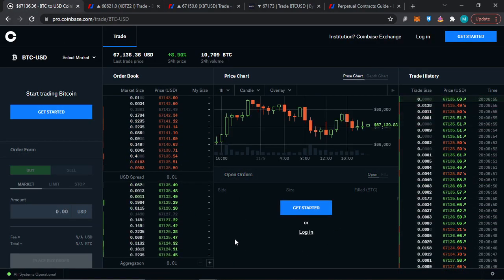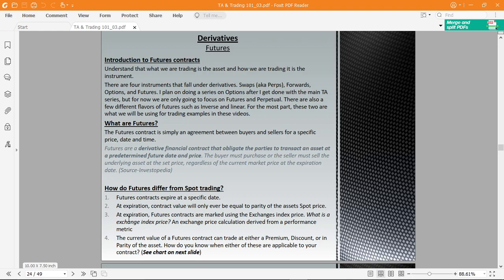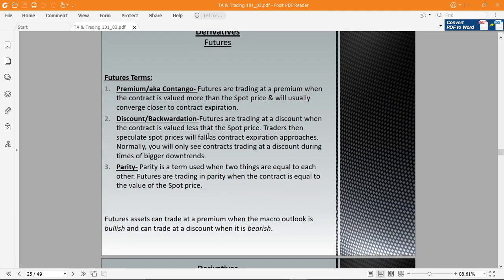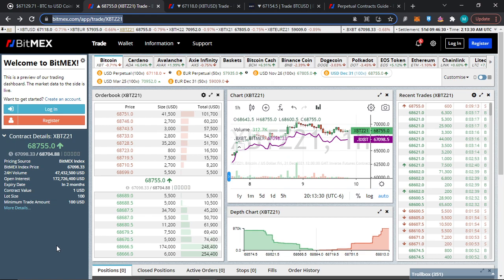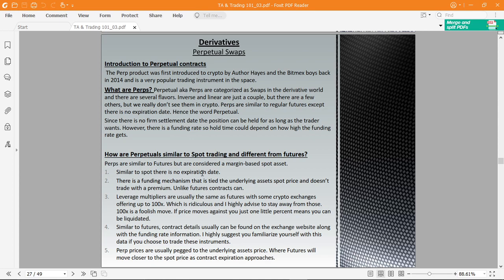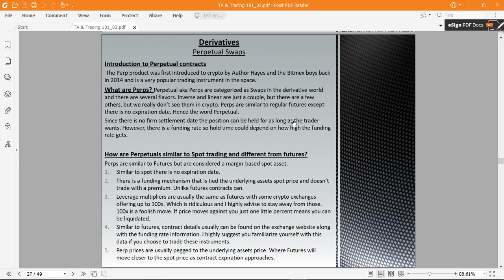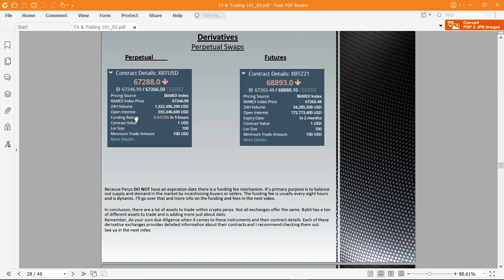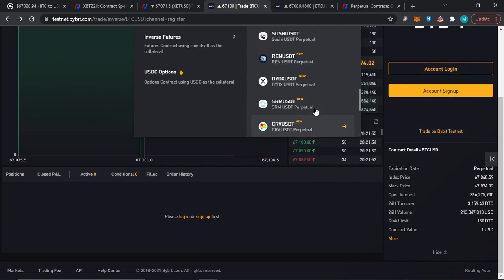TA & Trading 101 | Derivatives_06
Brief explanation of Derivative instruments Futures & Perpetual contracts